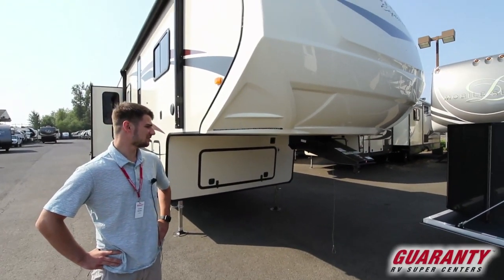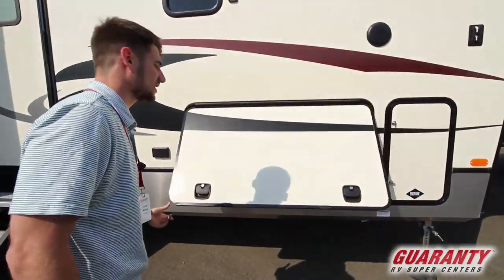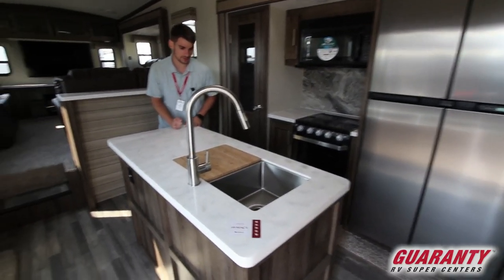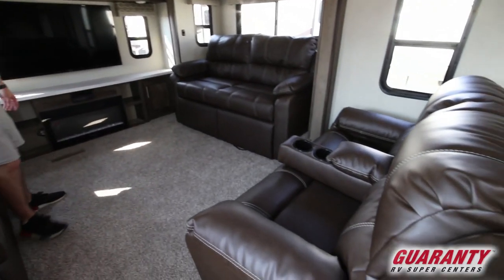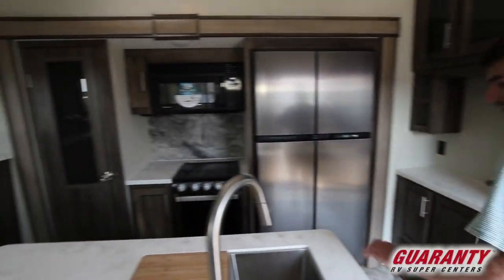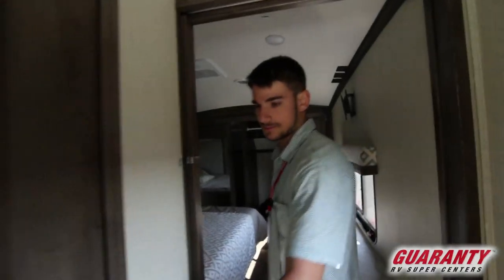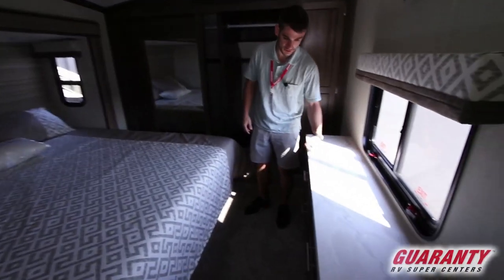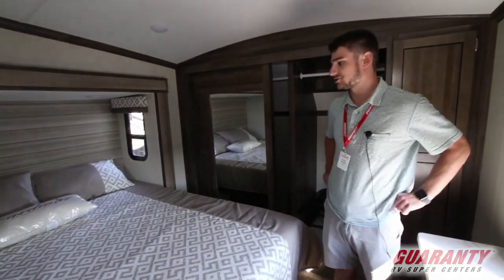2019 Forest River Cardinal 392 RD Fifth Wheel Video Tour • Guaranty.com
2019 Forest River Cardinal 392RD – Meet the 2019 Forest River Cardinal 392RD Explorer series fifth wheel. It’s focused on the same quality construction and residential features as the high end products, but at a more affordable price.

This unique floor plan has a spacious, raised rear living room featuring two 72 inch hide-a-bed sofas, theater seating, fireplace and an entertainment center featuring a 40 inch LED TV and Furrion DVD/FM/AM/USP/HDMI/Bluetooth stereo.

The stylish and numerous cabinets including a residential size pantry that will hold all of your cooking supplies. The family chef will enjoy preparing meals on the kitchen island and will be pleased with the ample solid surface countertops. The appliances include a three burner stovetop, oven, microwave and a 18 cu ft residential refrigerator. With all these amenities, you’re able to have a leisurely meal at the free standing dinette.

In the front bedroom, you will find a walk around king bed, sliding door closet with mirrors and dresser to store all your belongings with ease.

A foot-flush toilet, mirror, sink, and spacious glass door shower with removable showerhead and skylight make the lovely bathroom.

Other notable features include:
• Auto level up system,
• Outside shower,
• Enclosed, heated underbelly,
• 10 gallon quick recovery water heater,
• Six point auto leveling,
• Fireplace,

Get the quality you deserve at a price you can afford with the 2019 Forest River Cardinal 392RD. Stop by Guaranty RV and take a tour. Plus, while you’re here visit the Guaranty RV Travel Center and RV Park for all your traveling needs.